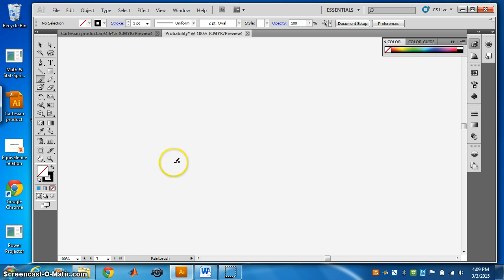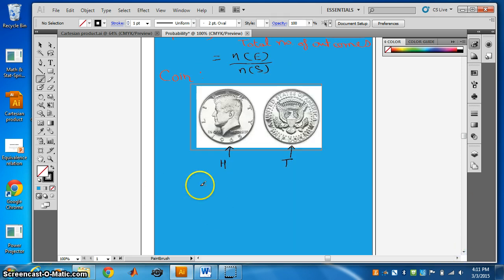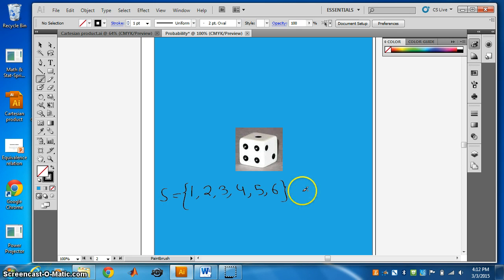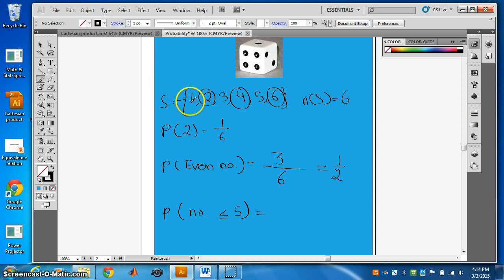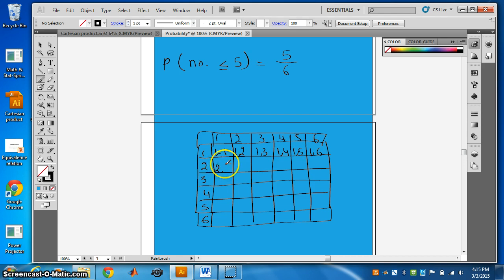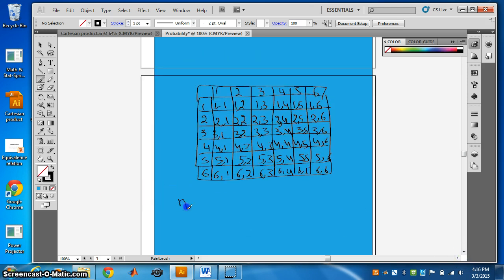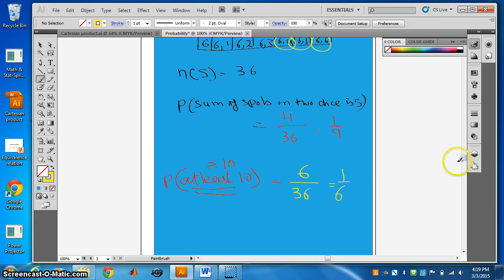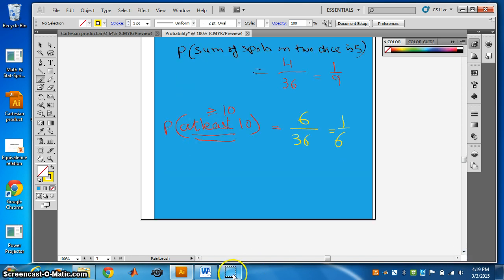probability coin and dice